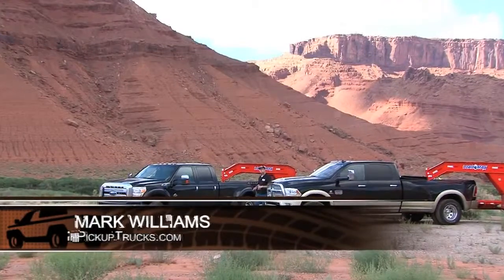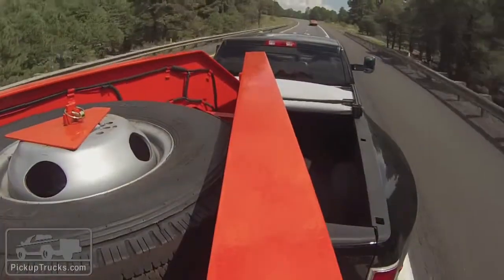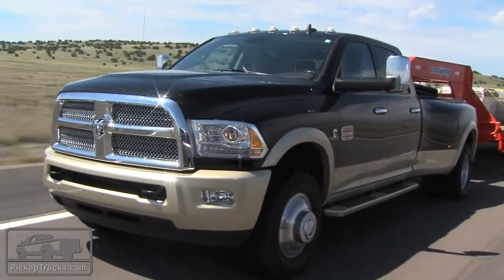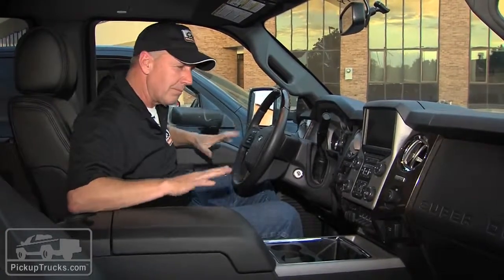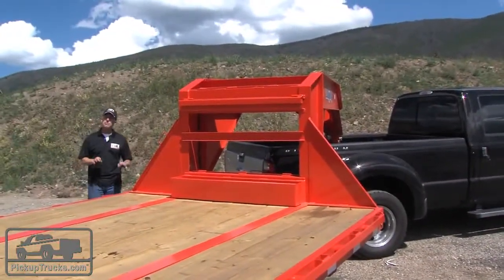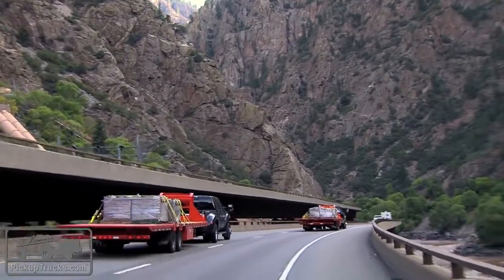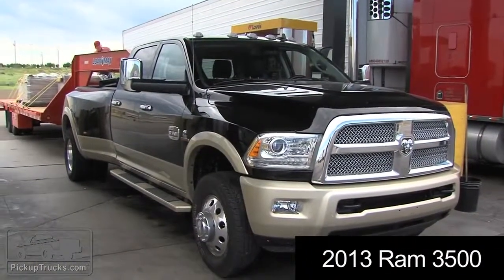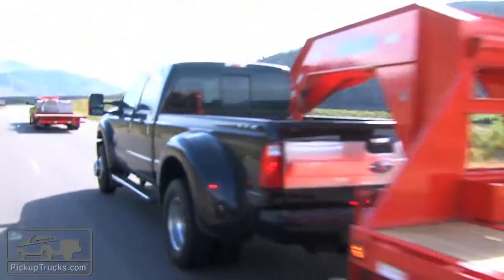LION-King of The Beasts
Mark Williams, of Pickuptrucks.com, pits the 2013 Ford F-450 against the 2013 Ram 3500 HD for an epic towing battle.

this is a tribute to the lion (panthera leo) the king of the beasts!

 ) King of Beasts truck shootout by PickupTrucks.com and MrTruck.com showing our trailer segment using two 32 ft. Load Trail flatbed .

Lion: Africa's King Of The Beasts.

Incubite - King of Beasts from first album TOXICUM.

Some of the audio has been lost due to 3rd party claims etc.

who is the king of beasts in your book? starring(in no particular order) : black bear, grizzly bear, polar bears, tiger, lions, lionesses, cougar, cobra, buf.